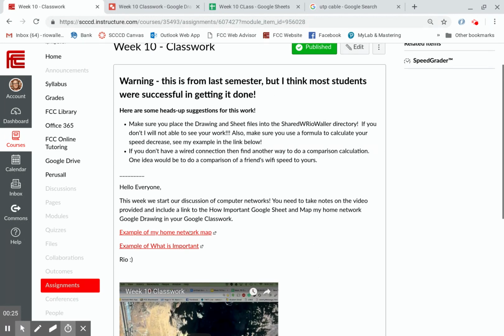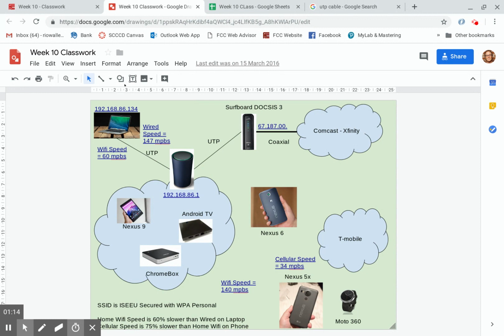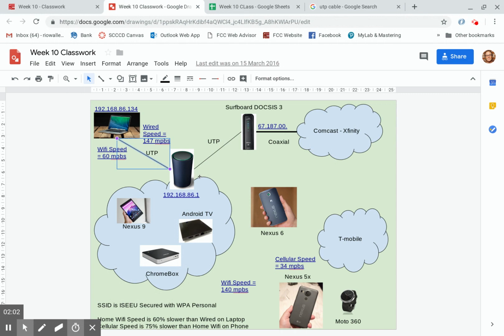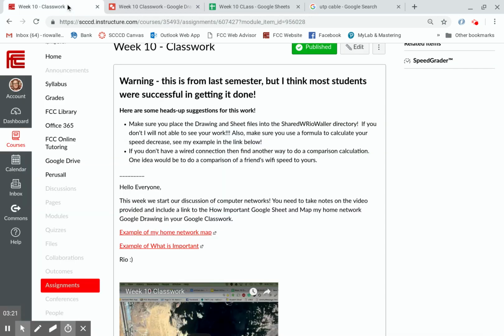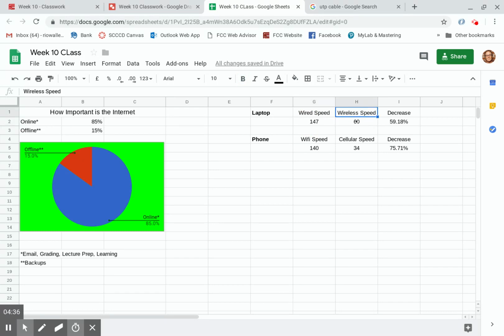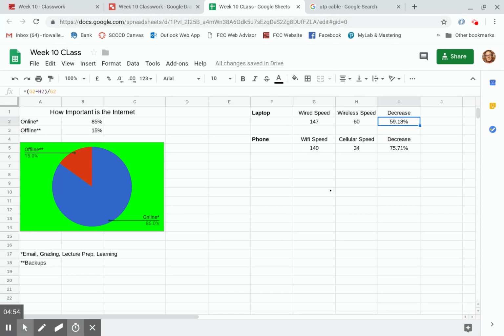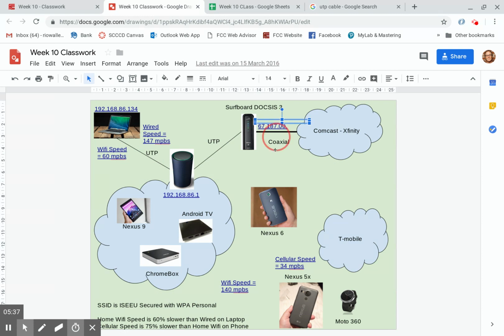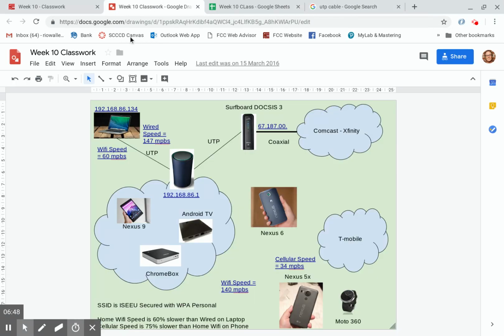Mar 7, 2019 1:09 PM